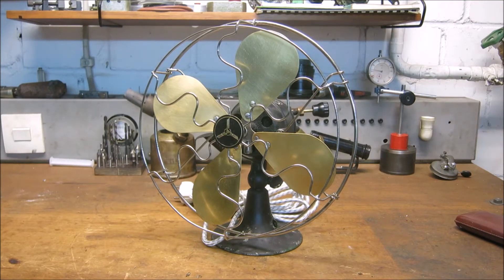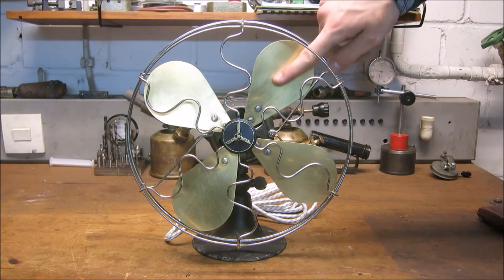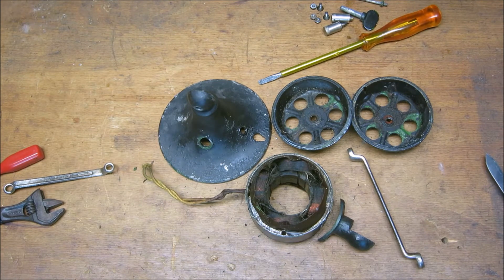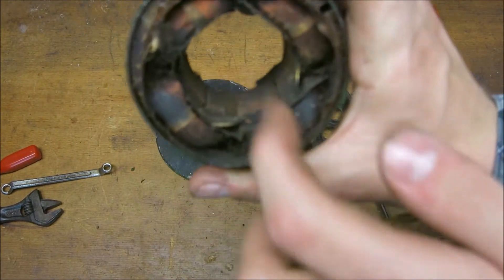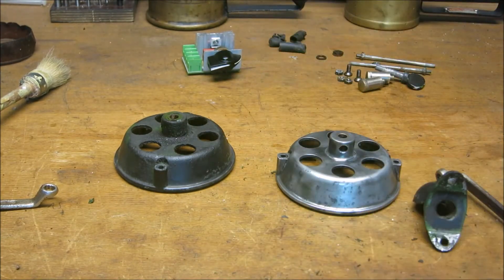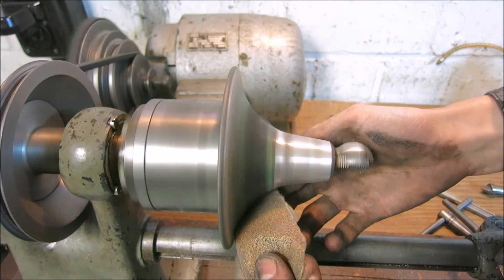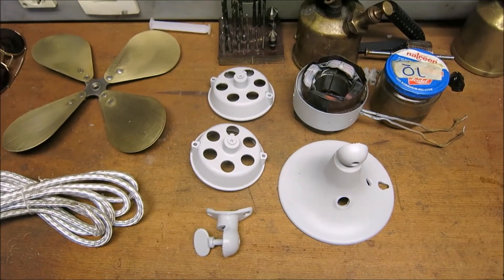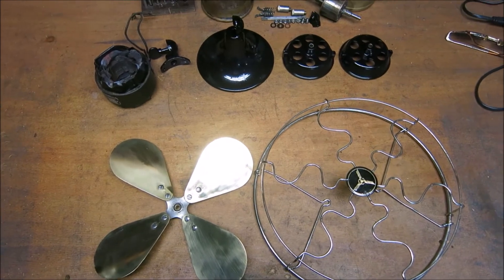Maico ET25 Desk Fan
Discovered this on a yard sale - the weather justified it, so I bought it.
Shame I didnt make any pictures from the as-received-condition as it looked absolutely hilarious. The whole cage was painted white, the blades were rotted to the ground and the paint started flaking off absolutely everywhere.
After a good investment of time, I proudly present to you an absolutely beautiful little artefact that pleasures the owner with cool, refreshing wind!